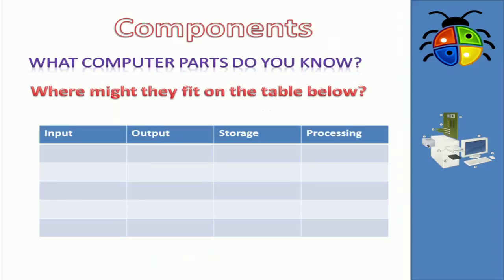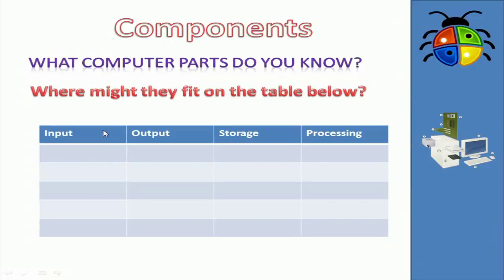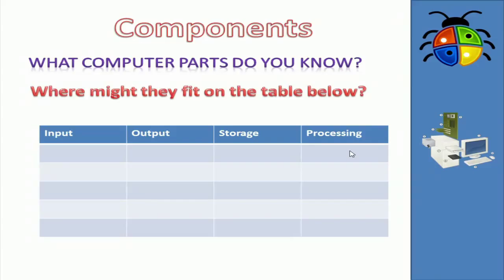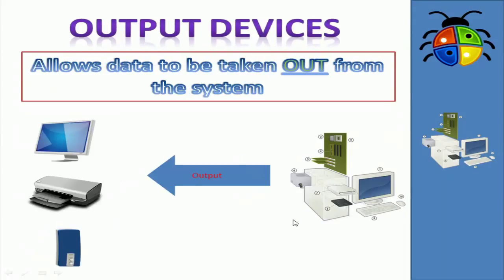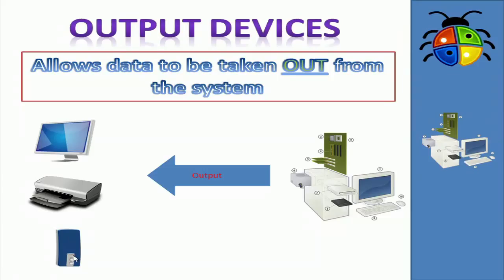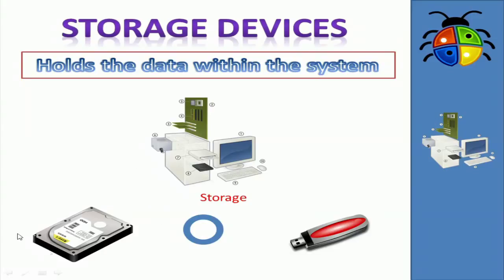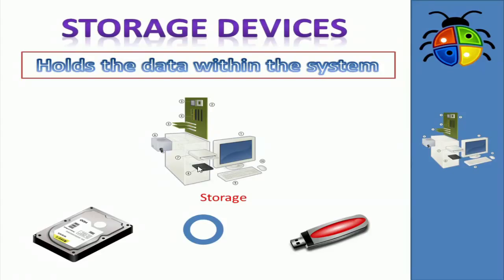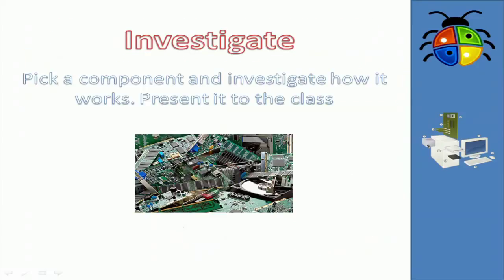IGCSE ICT - Components - Overview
Brief overview of the types of components for IGCSE ICT